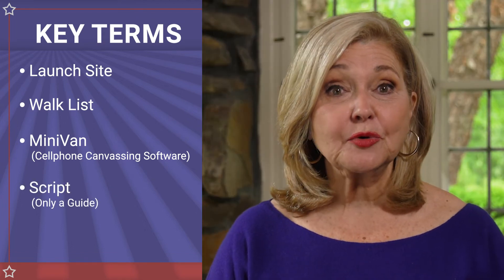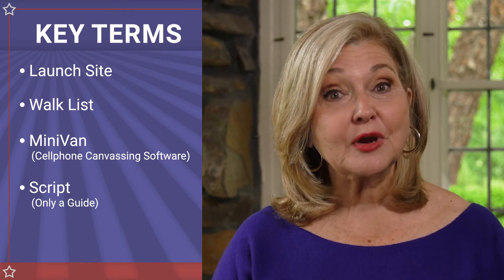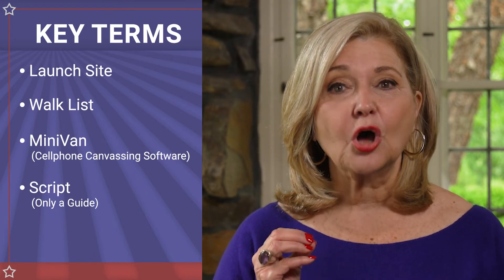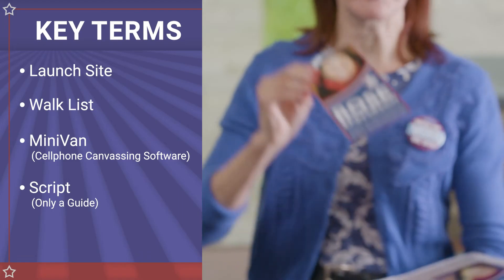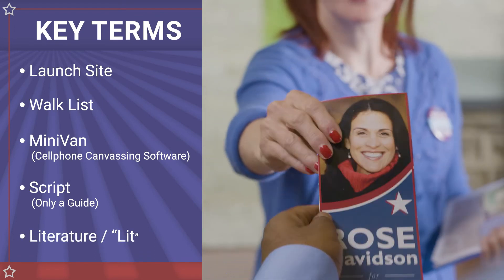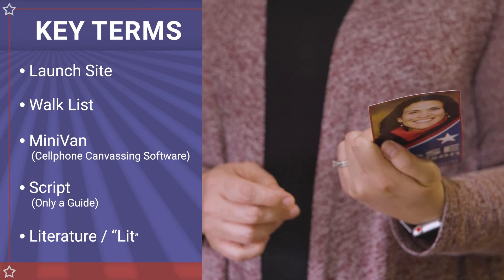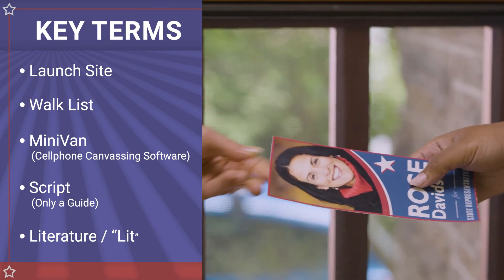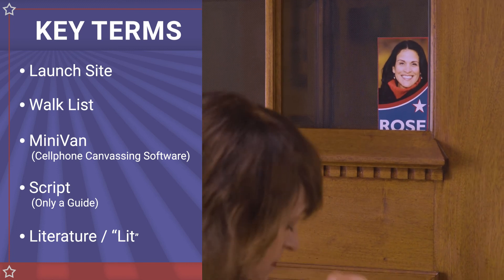Canvassing Conversations: Part 04 - Key Terms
Canvassing Conversations is a tutorial to help give you all the basics you will need to begin canvassing for a candidate or issue. To go along with the video, you can access additional, helpful information in our written supplement

Narrated by 30 year, veteran, Philadelphia, TV news anchor Pat Ciarrocchi and written by experienced canvassers, this can be a valuable tool for campaigns to help train their volunteers.

Canvassing Conversations is an initiative of 31st Street Swing Left and Turn PA Blue